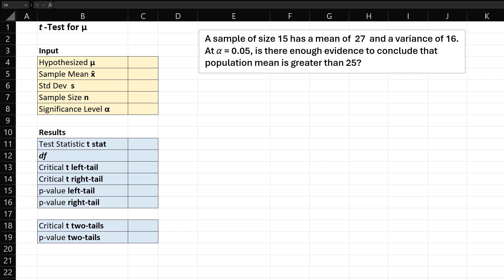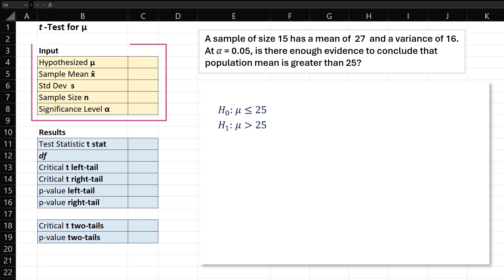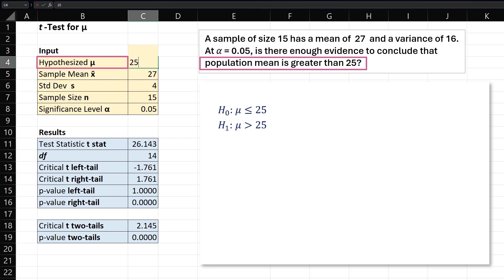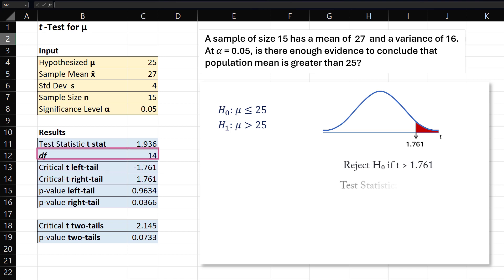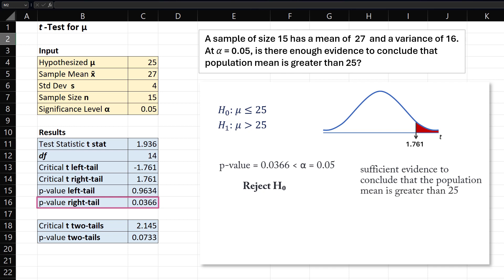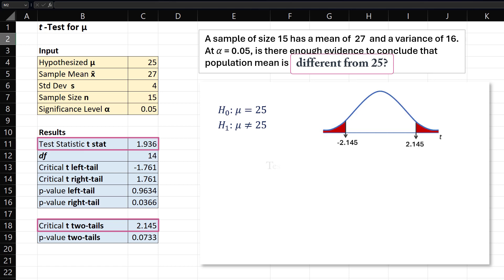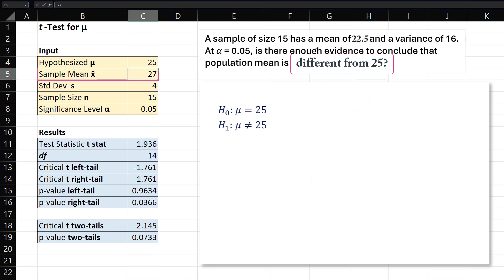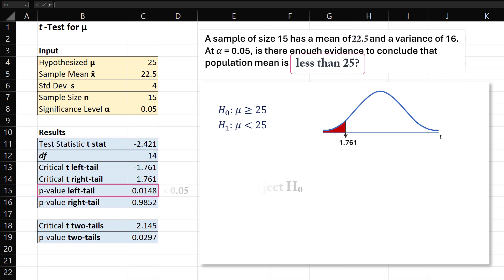Hypothesis t-test Template for mean in Excel/Google Sheets | Critical & P-values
This video shows examples of how to use provided Google Sheets/Excel template to conduct significance tests for one population/sample mean, using both critical region and p-value approaches.